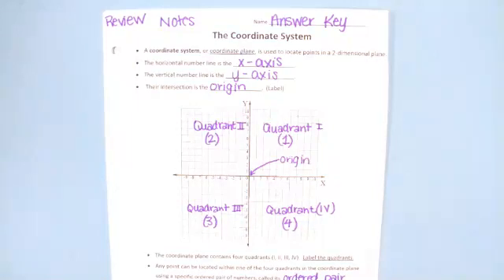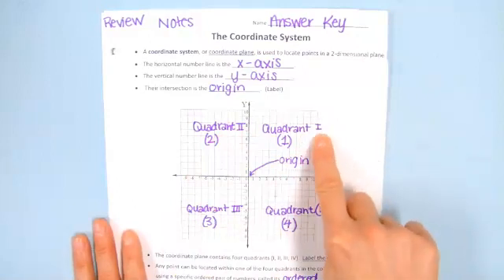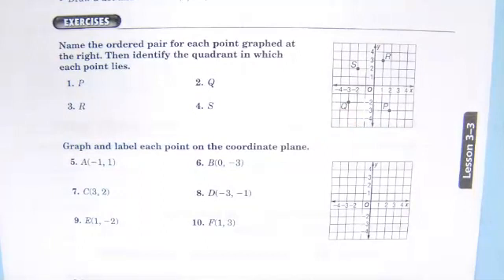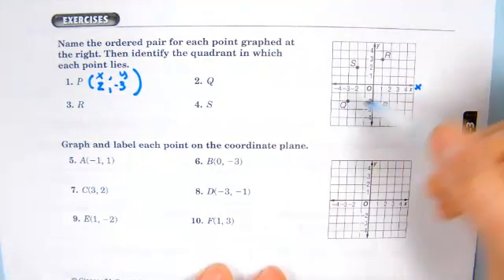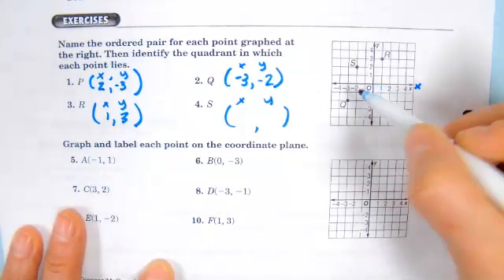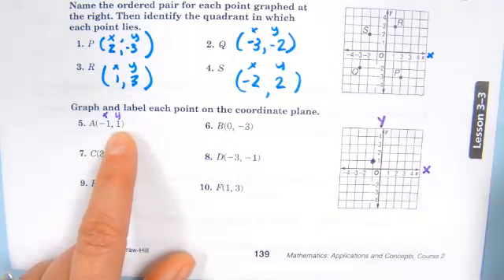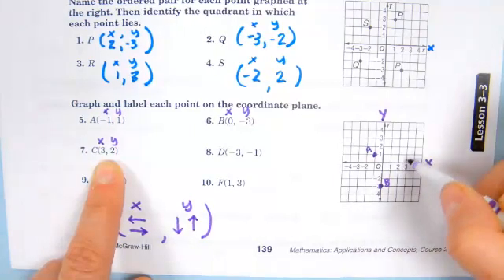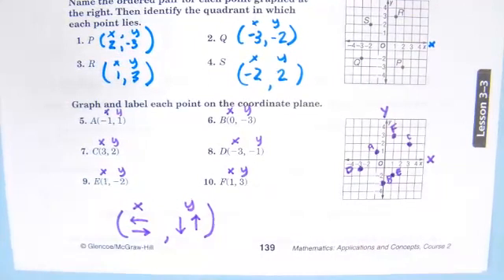Coordinate Graphing Review Notes